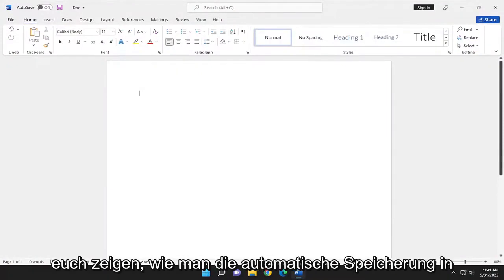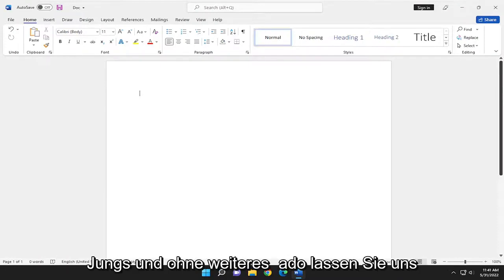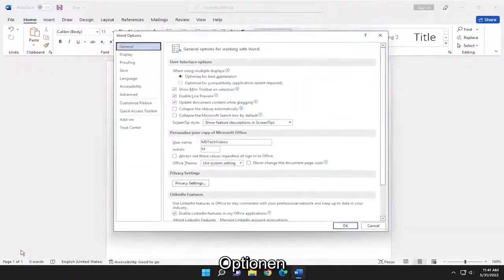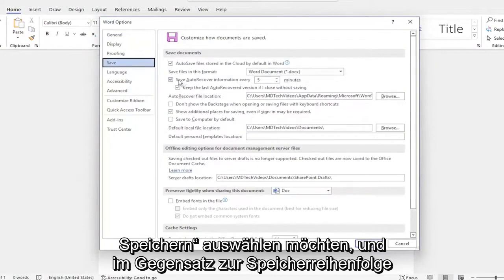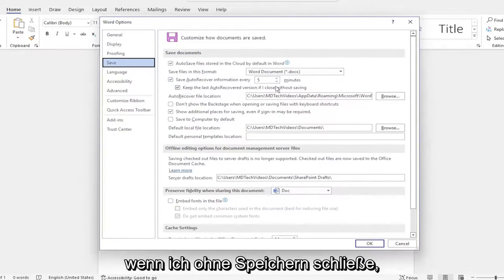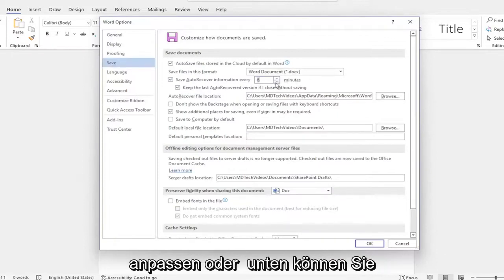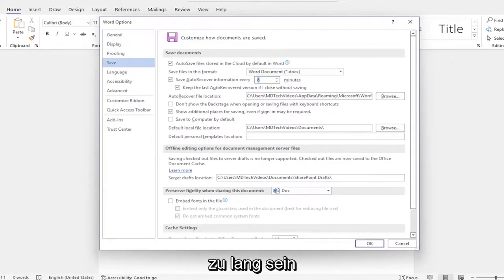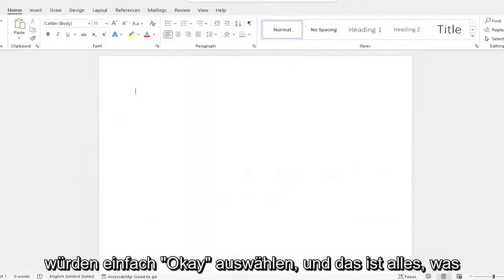Wie aktiviere und konfiguriere ich das automatische Speichern von Word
So aktivieren Sie die AutoSave-Option in Microsoft Word [Tutorial]

Es ist frustrierend, wenn man stundenlang an einem Dokument in Word arbeitet und dann entweder die Anwendung hängt oder der Strom ausfällt. In Situationen wie dieser ist "automatisches Speichern" Ihr bester Freund. Aktivieren Sie das automatische Speichern in Word, damit Sie nicht Ihre gesamte Arbeit verlieren, wenn das nächste Mal etwas Unerwartetes passiert.

In diesem Tutorial behandelte Probleme:
Wort automatisch speichern
automatisch gespeichertes Wort wiederherstellen
Wort automatisch speichern ausschalten
Wort automatisch speichern mac
Word-Dokument automatisch speichern
autosave wort ohne onedrive
autosave wort funktioniert nicht
Wort automatisch speichern aktivieren
automatisch gespeichertes Wort abrufen
Word und Excel automatisch speichern
Word Autosave immer an